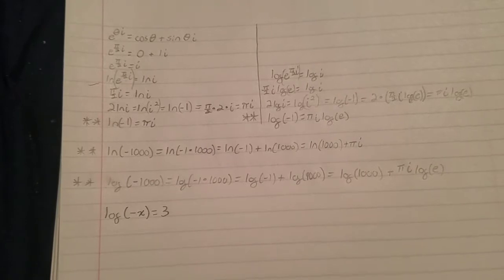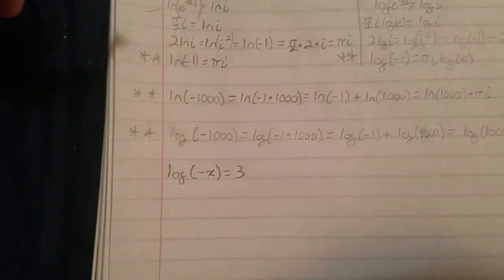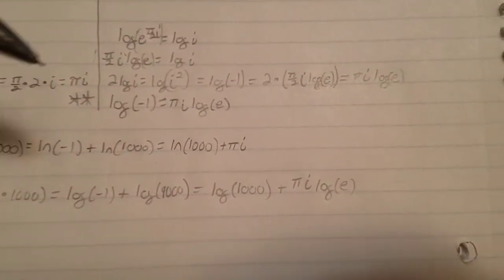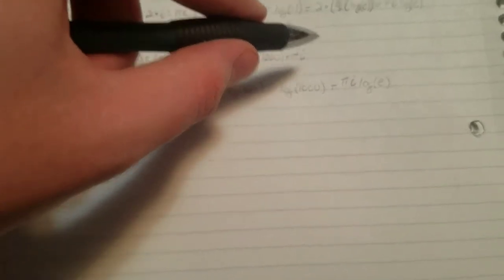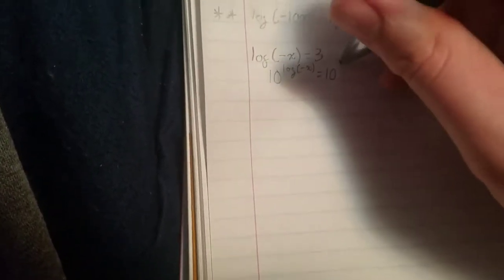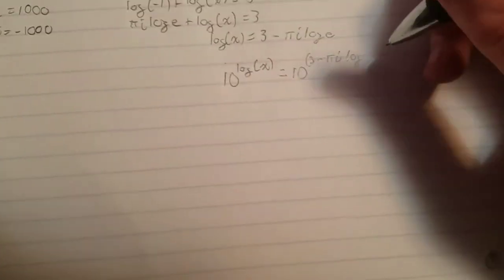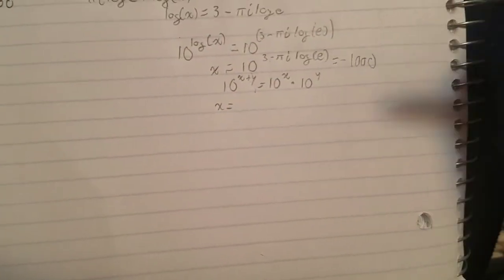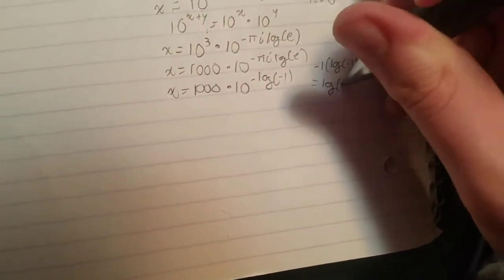How to take Logarithm of a Negative Number/Imaginary Number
This is, by my knowing, the only video on youtube that shows you how to do this. This is my own concept so there might be some holes such as incorporating 2npi in my log (i) and ln (i) results.